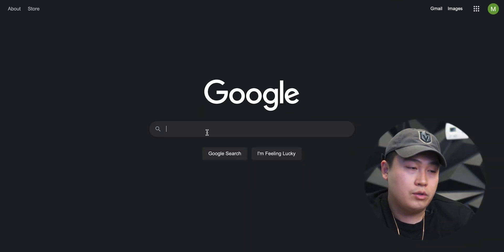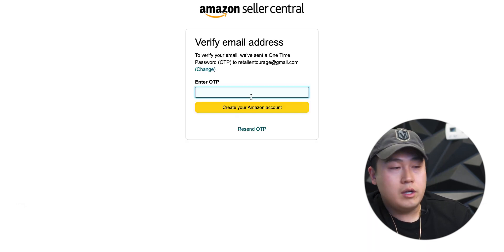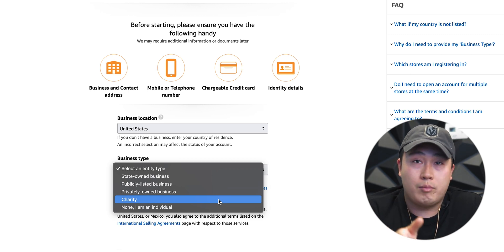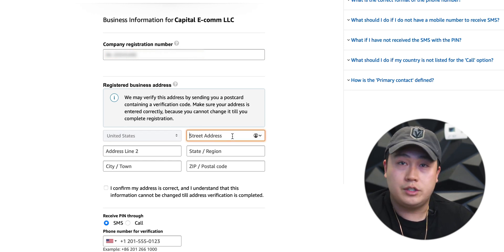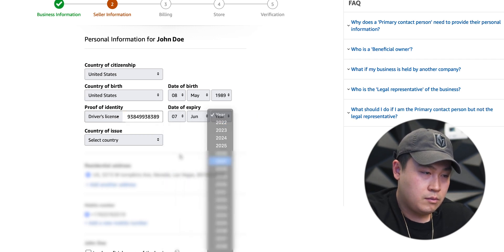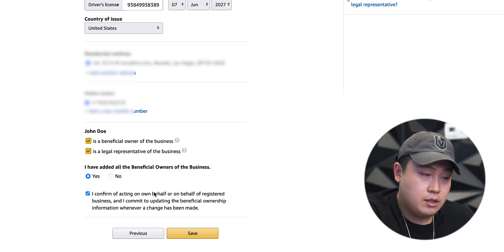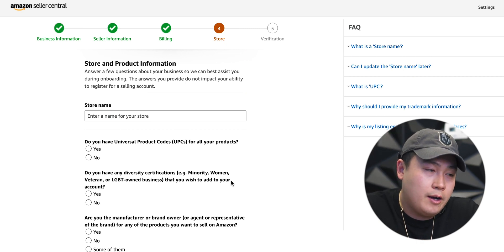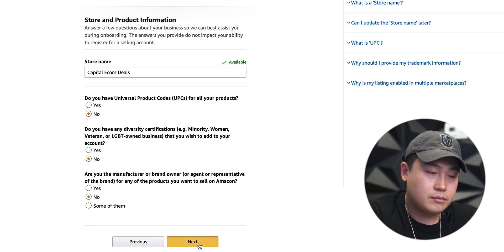I Show You How To Set Up Amazon Seller Central Account in 2022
Everything you need to set up your own Amazon Seller Central Account.

Ready to Start your fully Automated Amazon Store?

0:00 Intro
0:08 Amazon Seller Central Page
0:45 How to Register For a Seller Account
1:48 How to Add Your LLC Information
4:38 How to Input Billing Information
6:12 Picking Your Store Name
8:28 Recap and Tips
9:21 How long is the wait for approval?
9:59 Automating Your Amazon Store